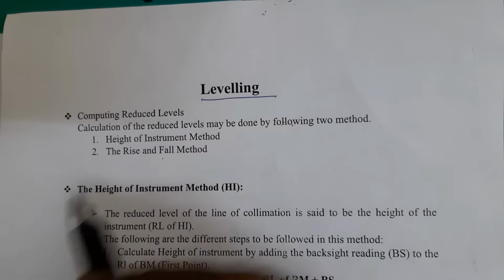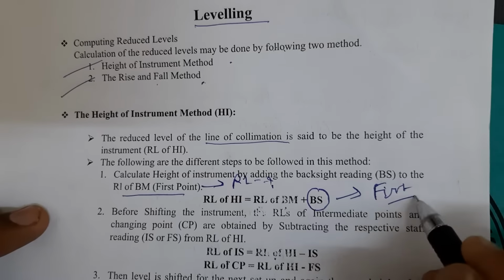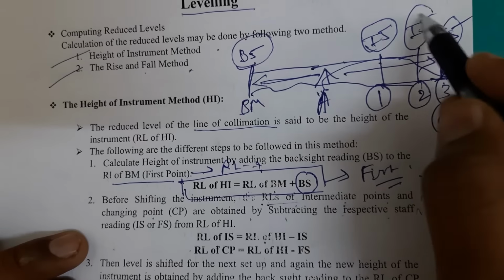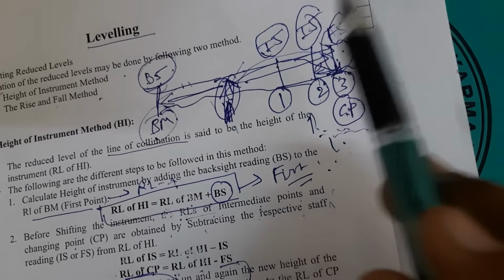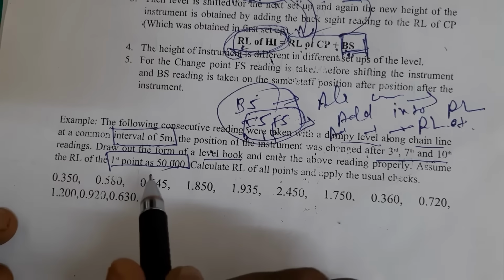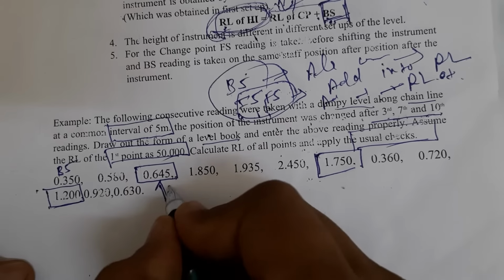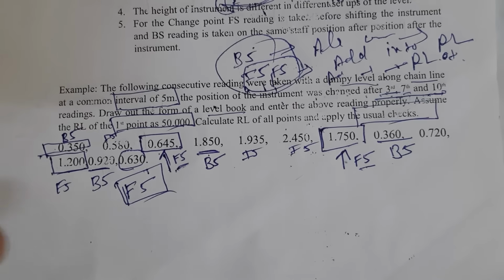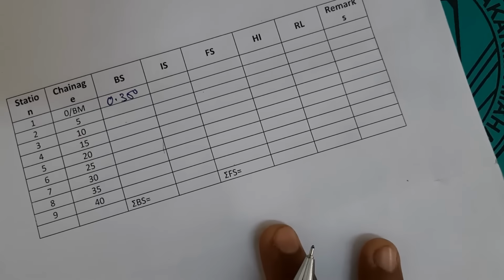Height of Instrument Method, Computing Reduced level.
 The Height of Instrument Method (HI):

 The reduced level of the line of collimation is said to be the height of the instrument (RL of HI).
 The following are the different steps to be followed in this method:
1. Calculate Height of instrument by adding the backsight reading (BS) to the Rl of BM (First Point).
RL of HI = RL of BM + BS
2. Before Shifting the instrument, the RLs of Intermediate points and changing point (CP) are obtained by Subtracting the respective staff reading (IS or FS) from RL of HI.
RL of IS = RL of HI – IS
RL of CP = RL of HI - FS
3. Then level is shifted for the next set up and again the new height of the instrument is obtained by adding the back sight reading to the RL of CP (Which was obtained in first set up).
RL of HI = RL of CP + BS
4. The height of Instrument is different in different setups of the level.
5. For the Change point FS reading is taken before shifting the instrument and BS reading is taken on the same staff position after position after the instrument.